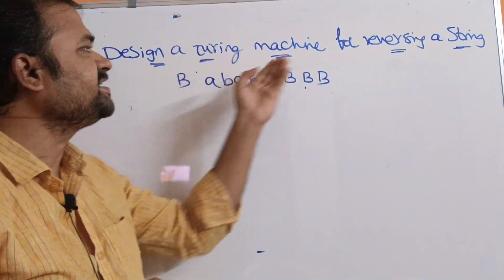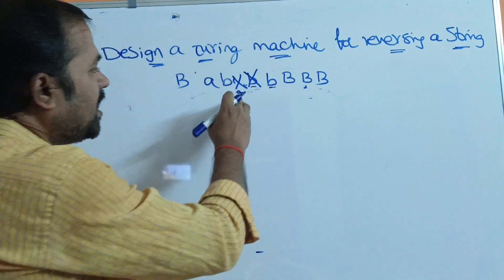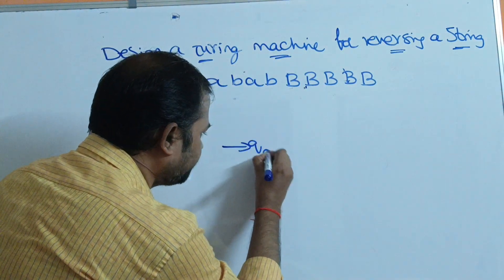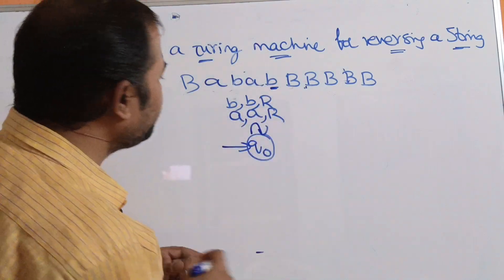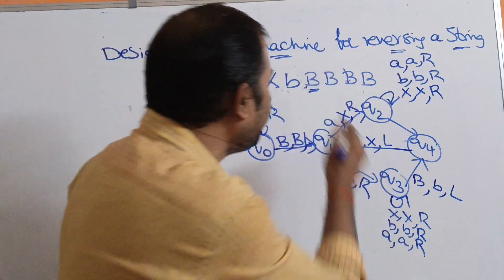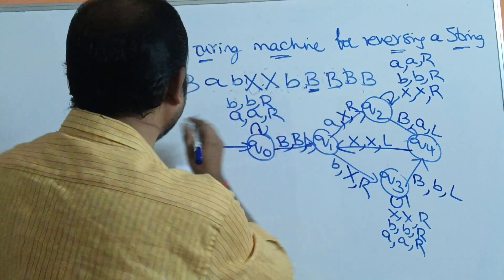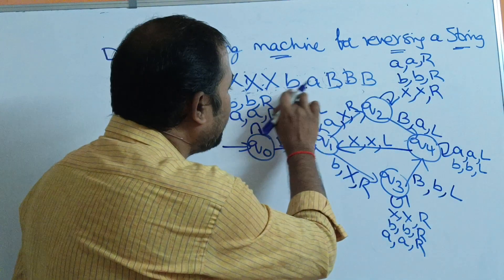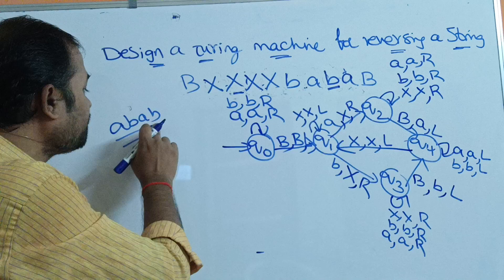Design a Turing Machine for reversing a string || Theory of computation